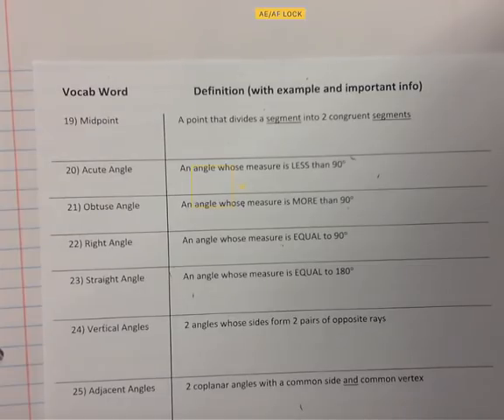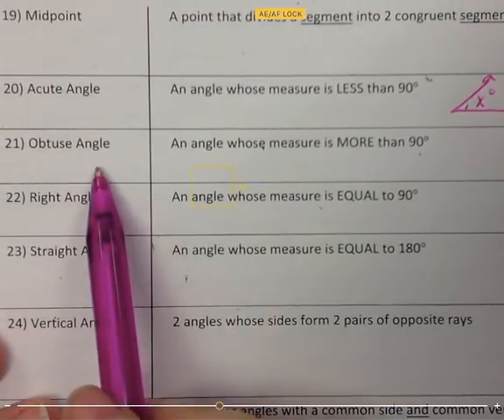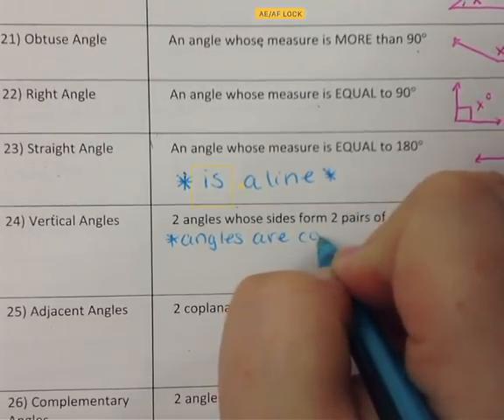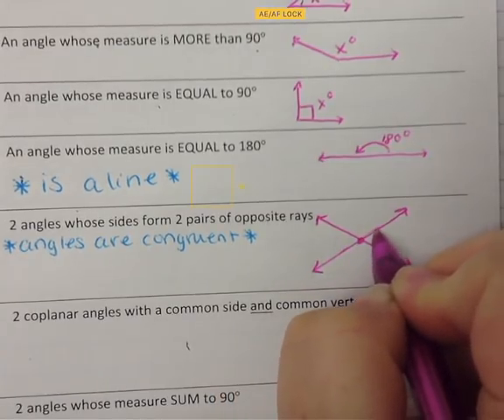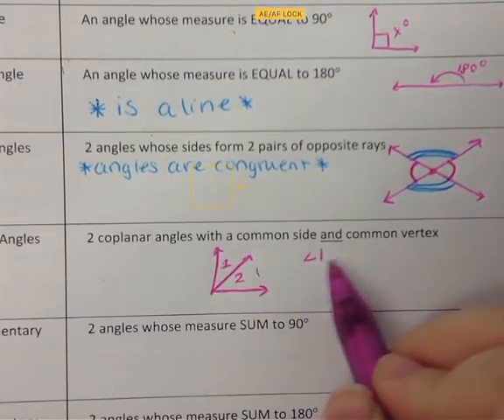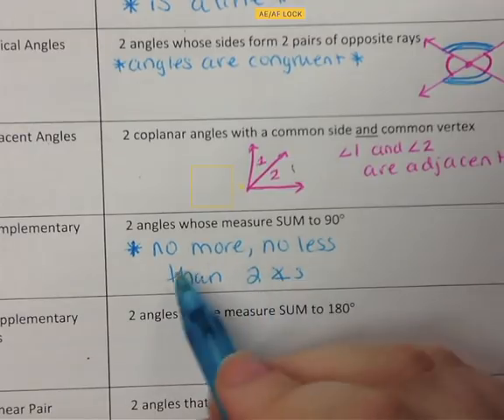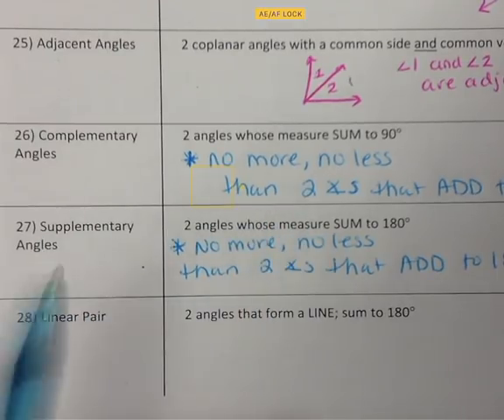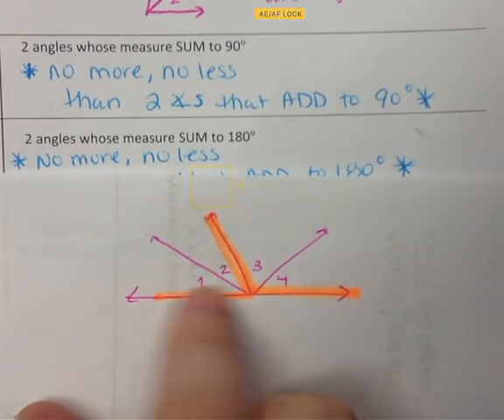Geometry Vocabulary page 3